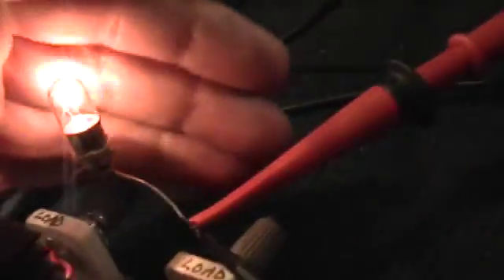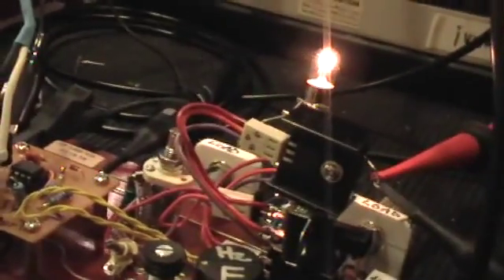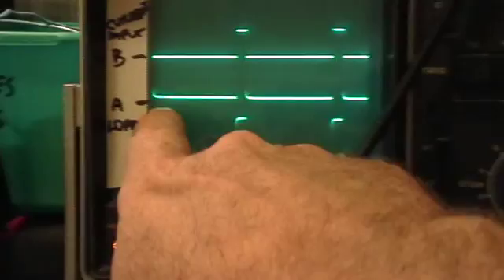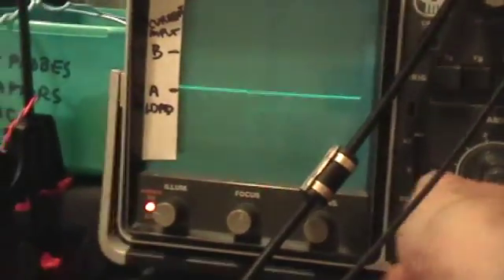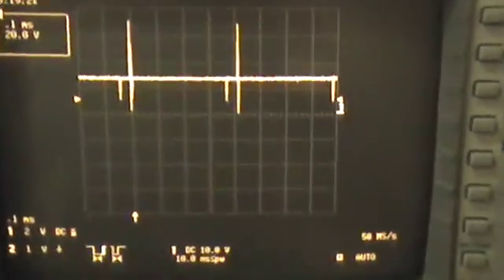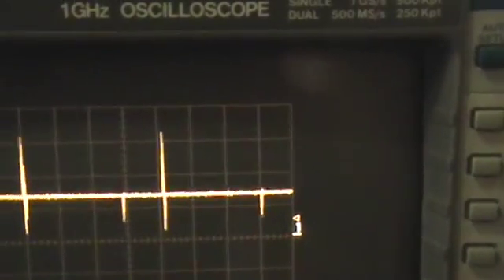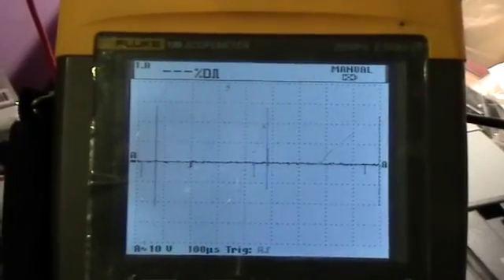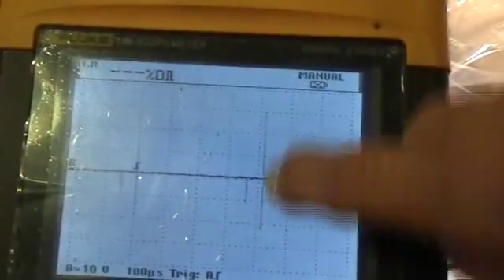Electric OU 9: Scope Comparisons Part 1: Duty cycle (next: False Triggering)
Part ONE of TWO. Please note: the end is rather abrupt. Please watch the second part, there is a small starting overlap. Uploading now.

Ainslie circuit behaviour on analog and digital oscilloscopes.
Scopes used here: Tektronix 2213A, Philips PM3233 (analog); LeCroy 9370M, Fluke ScopeMeter 199 (digital).
Function generator is the Interstate F34. An extremely handy piece of kit, if you don't need to operate over 2 MHz.

The scopes are used to illustrate sampling error (digital), incorrect DC offset compensation in AC coupling mode (analog), sample aliasing (digital), false triggering (digital), false autoranging (digital), and other artifacts--some good, some bad.

One needs to know and understand these and other characteristics of the test equipment one uses, in order to be able correctly to obtain and interpret results.

Never delegate understanding.